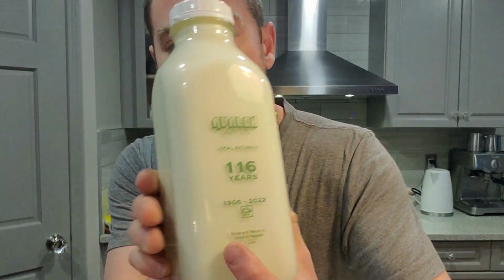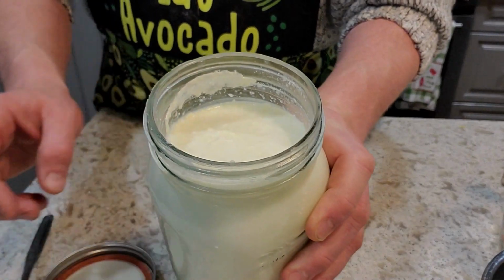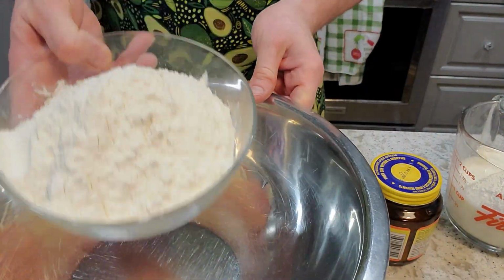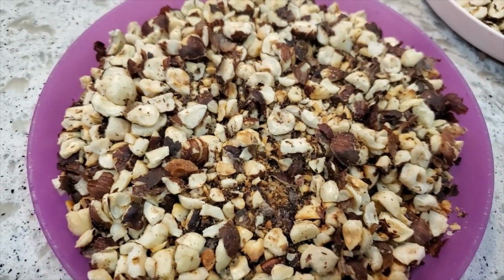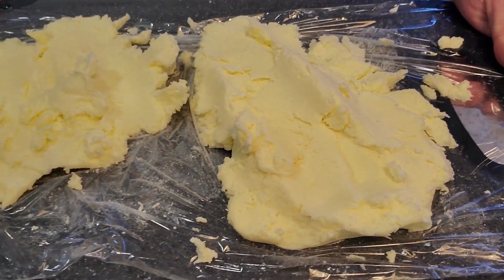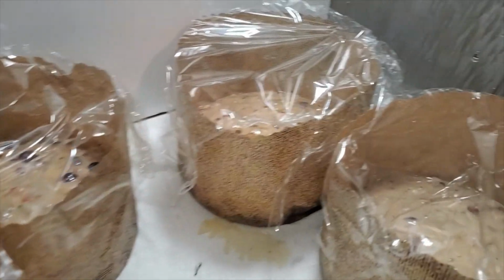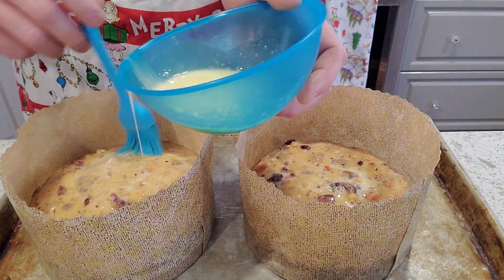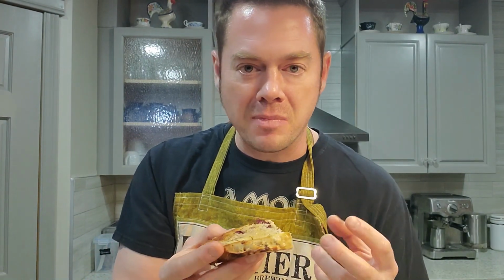Making Cranberry Old Fashioned Pannetone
Sweet, tart, fruity bourbon cake! This is a delicious spin on a traditional pannetone, and it reminds me of my favorite cocktail, which happens to pair very well with the holidays! This was my first (and definitely not my last) attempt at this treat, so I'm still learning to play with this method. 😂
The recipe, which made four pannetone in the 6" moulds:

For the biga, which needs to ferment overnight, or until doubled in size:
400g flour
250g cultured buttermilk, with live bacteria.
2 pinches instant dried yeast

For the fruit 'soaker,' which needs to mascerate at least overnight:
400g dried cranberries
100g dried mixed citrus peel
zest of two lemons
zest of one grapefruit
2tsp citrus bitters
200mL bourbon

For the dough:

In a stand mixer, add:
400g flour (I used strong baker's flour)
all the biga
100g cultured buttermilk
250g egg yolks (took 12 eggs for me)
20g instant dried yeast

Using dough hook, mix until incorporated. Then, add:
24g salt
150g white sugar

Once incorporated, and the dough is smooth and elastic, add 300g softened, but cold, butter, in chunks. Let mix until it is smooth and not greasy to the touch.
Add toasted hazelnuts and fruit. Mix until fully incorporated.
Dough should mix at least a total time of 40 minutes.

Divide dough, place in molds, and egg wash. Let proof in warm space until risen. This size mold would have been perfect

Bake at 350F for approximately 40 minutes, or until golden brown and toothpick/knife comes out clean.

Hang upside down to cool. Store wrapped in fridge. Share and enjoy!